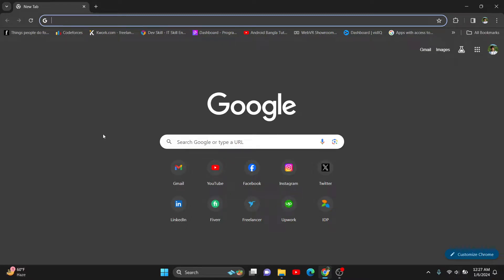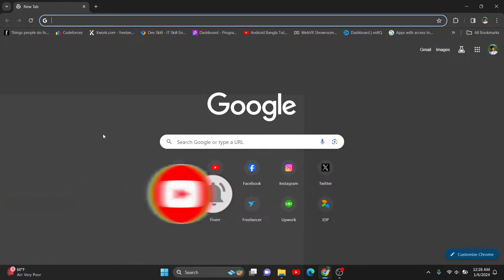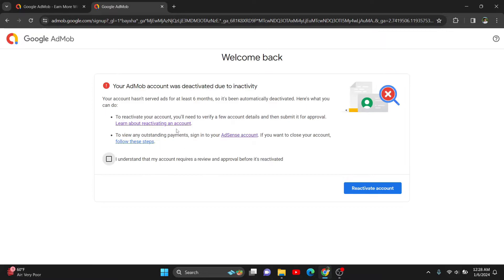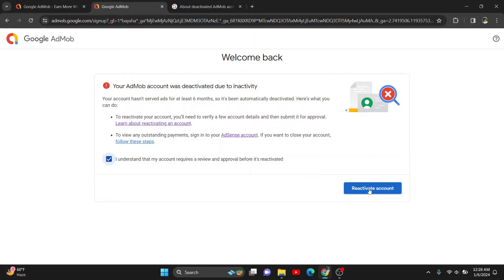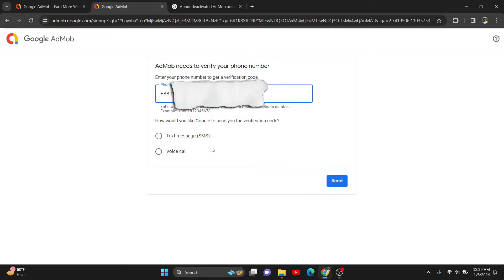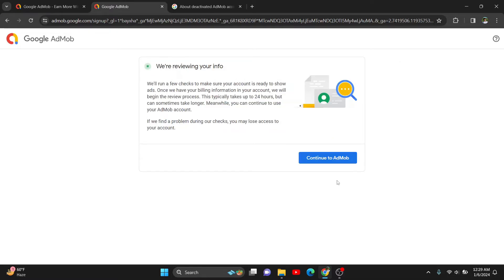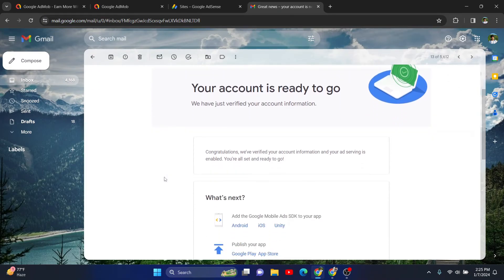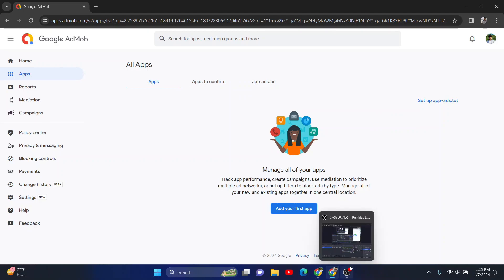How To Reactivate Google Admob Account in 2024 || Shafi Academy || Learn With Shafi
Is your Google AdMob account inactive? Wondering how to reactivate it in 2024? Look no further! In this comprehensive tutorial from Learn With Shafi, you'll discover the step-by-step process to reactivate your Google AdMob account and get back to monetizing your apps seamlessly.

In this video, you'll learn:
✅ The reasons behind AdMob account deactivation.
✅ Step-by-step instructions to reactivate your account in 2024.
✅ Essential tips and strategies to maintain a healthy AdMob account.
✅ Common pitfalls to avoid to prevent future account deactivation.

Let's reactivate your AdMob account together and take your apps to new heights! 🚀✨